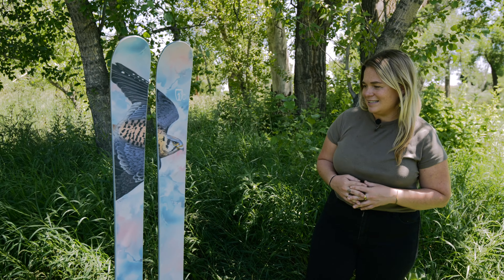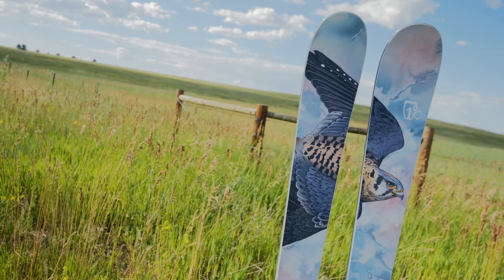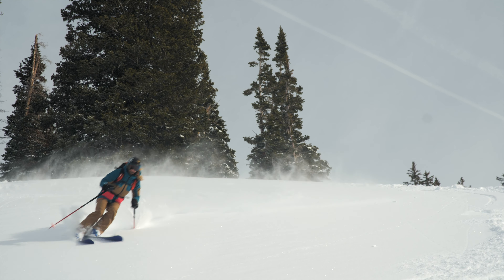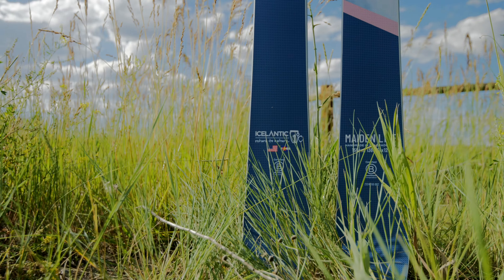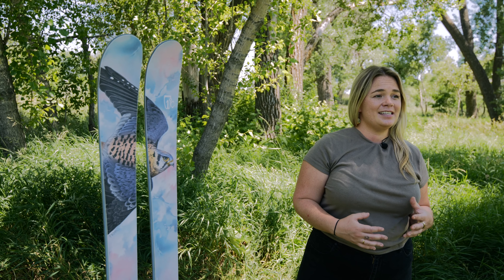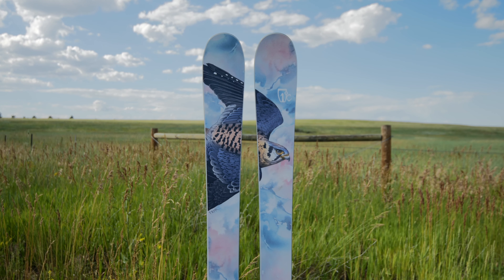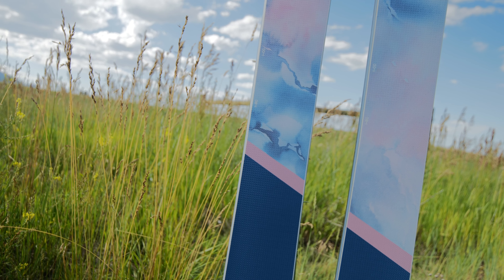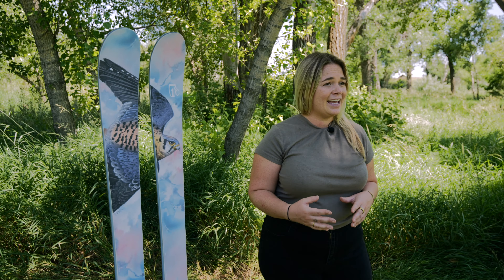23/24 Icelantic Maiden Lite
The spirit of our best selling Maiden 101, in a lightweight package. The Maiden Lite makes an excellent option for those who are looking to bring a freeride shape into the backcountry, or those who are looking for a lighter in-bounds or hybrid ski.